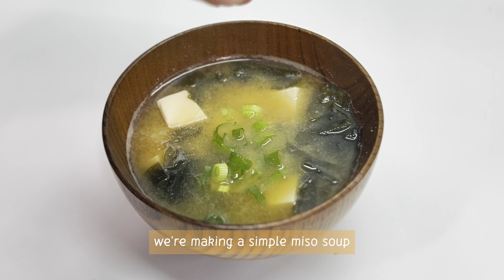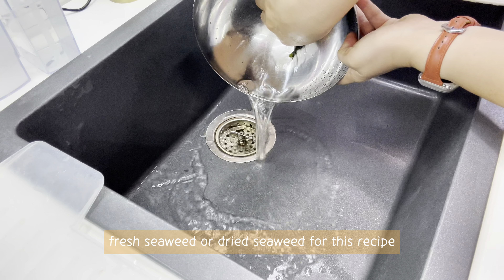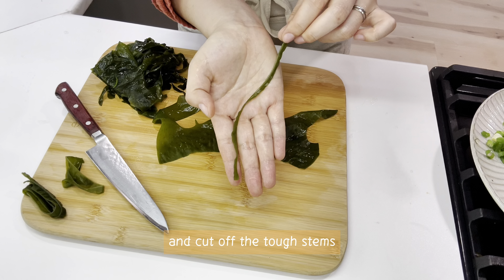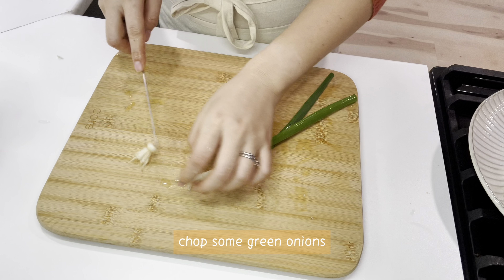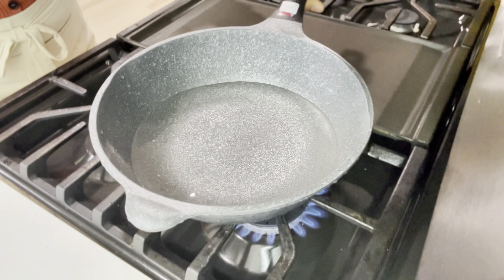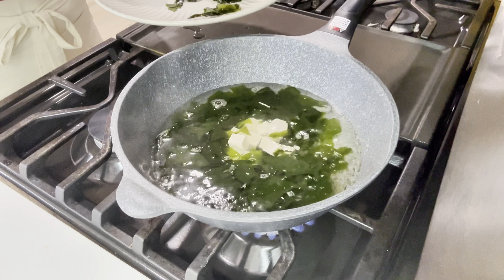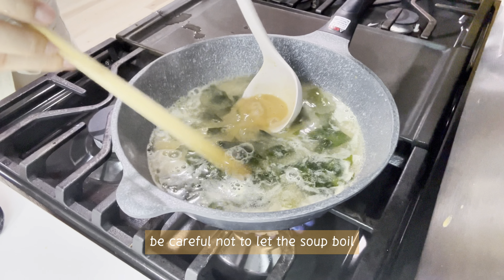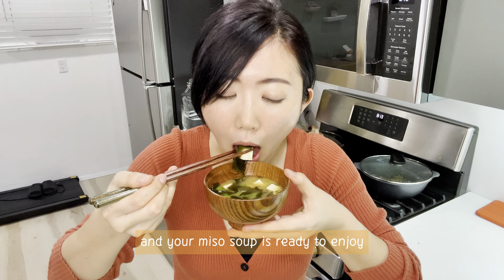Simple Miso Soup Recipe with Fresh Seaweed and Tofu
[Ingredients]
- Fresh seaweed or dried seaweed (salted or unsalted)
- Tofu (firm tofu recommended)
- Green onions
- Water
- Dashi Stock Powder
- Miso paste

Learn how to make a delicious and comforting miso soup right in your own kitchen! In this easy-to-follow recipe, we'll show you how to use fresh seaweed and tofu to create a flavorful and nutritious soup that's perfect for any occasion.

Start by rinsing the seaweed to remove excess salt, then soak it to reduce its saltiness. Next, finely chop the seaweed and cut the tofu into small cubes. Don't forget to chop some green onions for added aroma!

Once your ingredients are prepped, heat water in a pot and add Dashi Stock Powder for a flavorful base. After bringing the water to a boil and removing the Dashi, add the seaweed and tofu, and let it simmer for a few minutes.

Finally, add miso paste to the soup, adjusting the amount to your taste preferences. Be sure not to let the soup boil after adding the miso to preserve its delicate flavor. Garnish with chopped green onions before serving, and you're ready to enjoy a bowl of homemade miso soup!